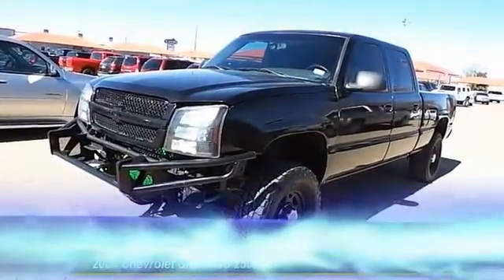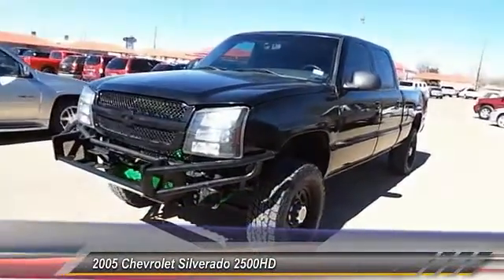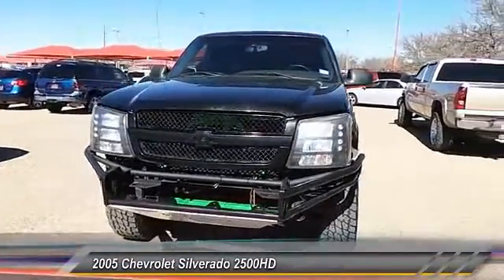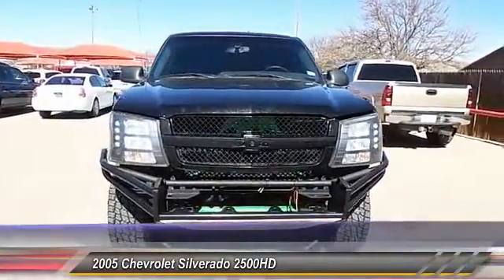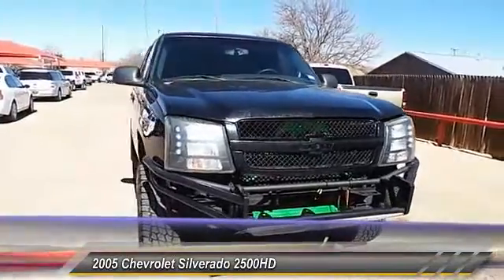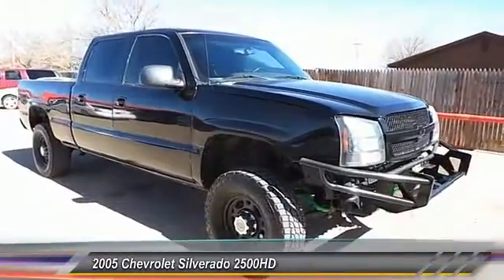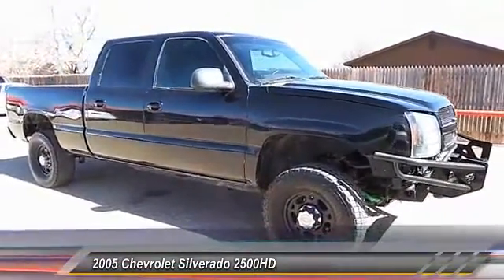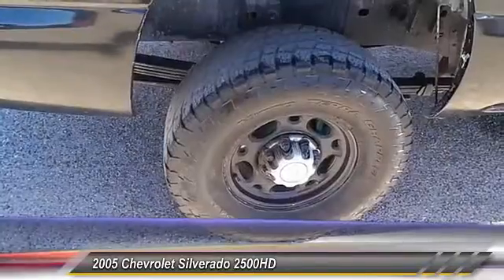2005 Chevrolet Silverado 2500HD Lubbock TX A2496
2005 Chevrolet Silverado 2500HD CREW CAB

Damron Rent-to-Own
2401 S. Loop 289

NOTITLE